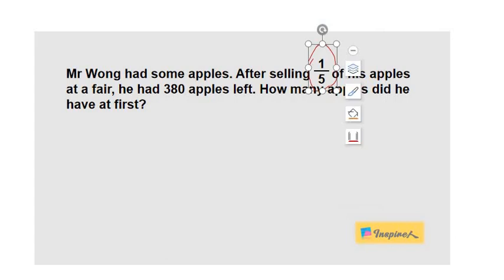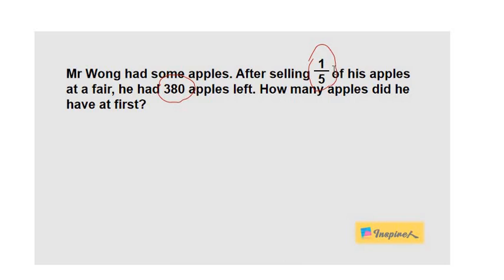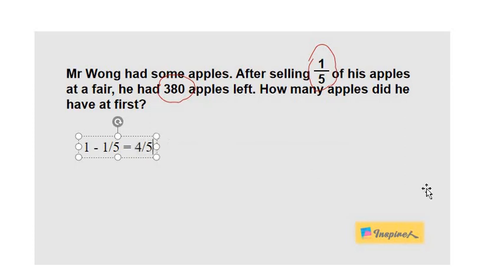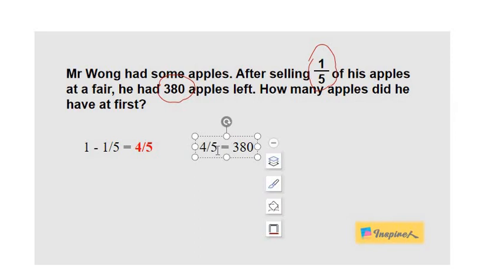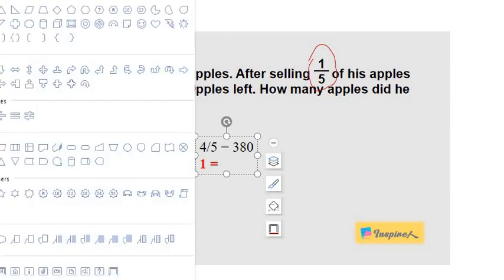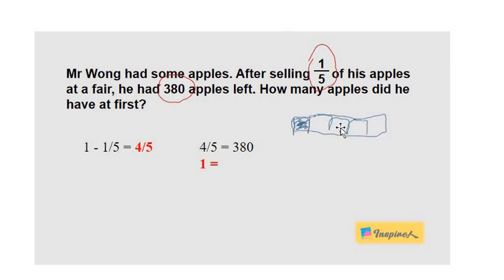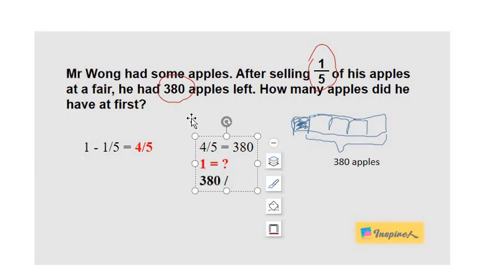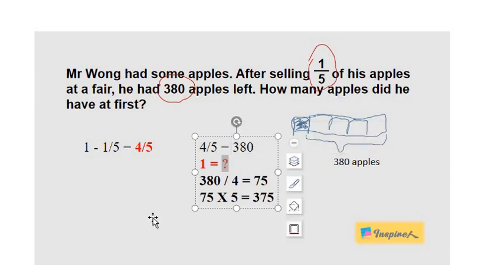Counting Apples | Singapore PSLE Math Training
Inspiren / Jaye Maths & Language Class Sign-Ups 2025/26

English (PSLE)
Maths (PSLE)
Chinese (O Levels)
History (O Levels)
JC H1 Chinese (A Levels)
Adult English (Conversation/Writing) 成人英语
Adult Mandarin (Conversation/Writing) 成人汉语